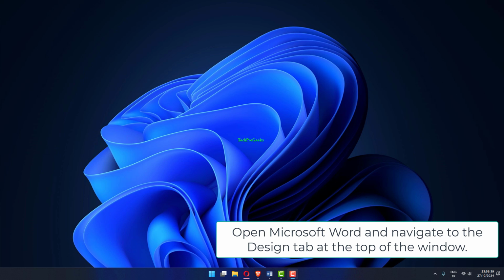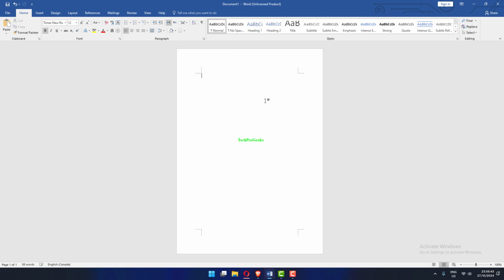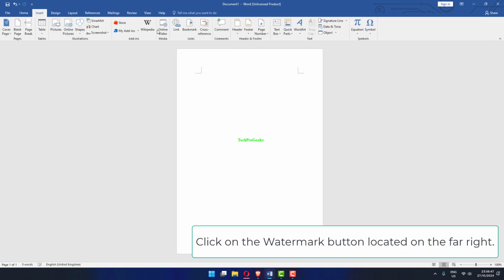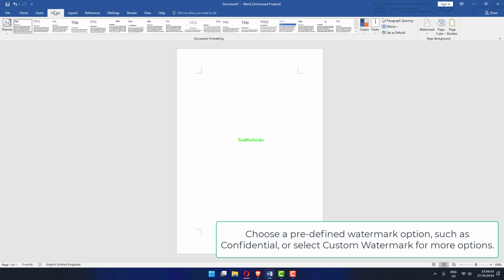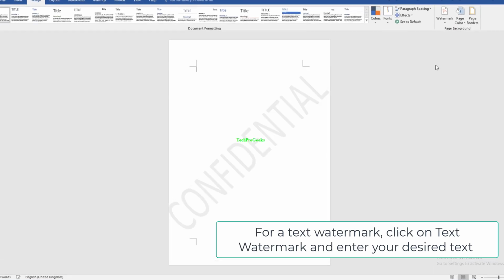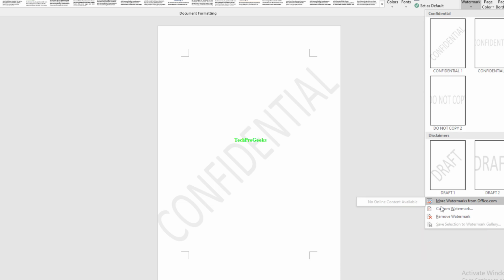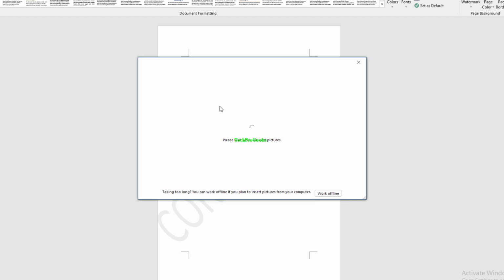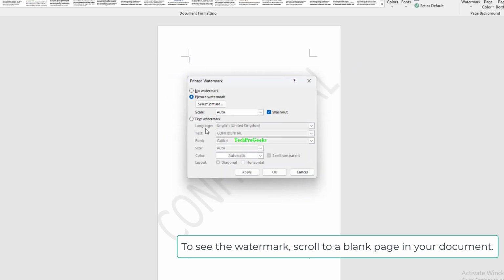How to Add a Watermark to Word in Microsoft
Want to add a watermark in Microsoft Word but facing alignment or visibility issues? In this video, we’ll explain why these challenges occur and provide a detailed guide on how to add and customize a watermark. You’ll learn to adjust transparency, size, and placement to achieve a professional look that stands out on any document. Perfect for branding, marking drafts, or securing content in Word!

00:00 Intro
00:10 Tutorial
01:20 Outro